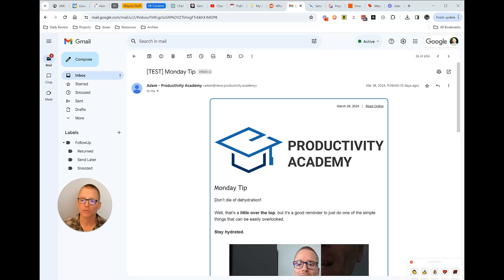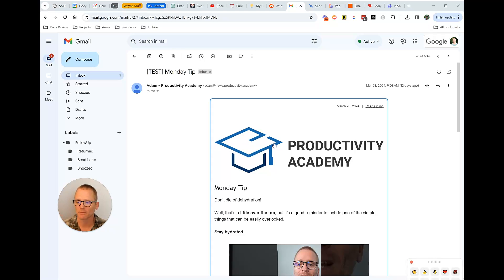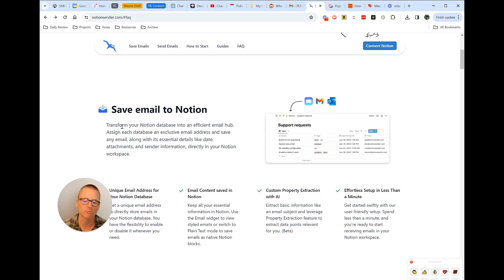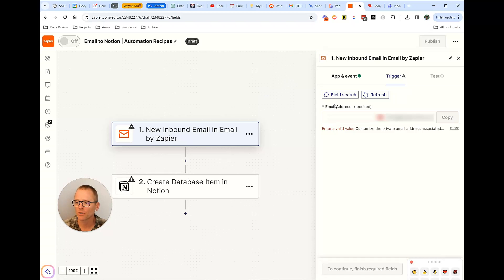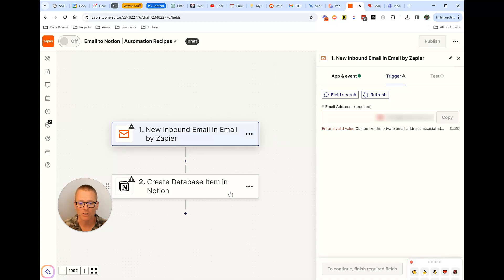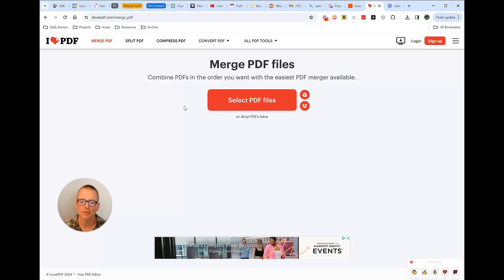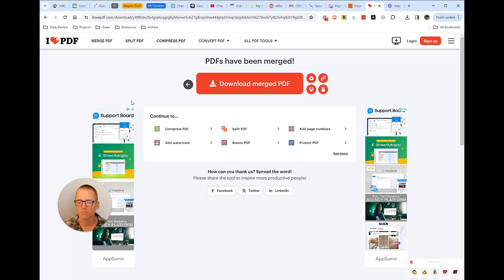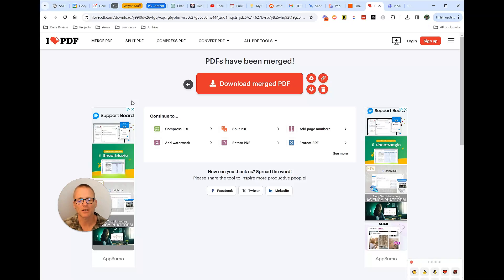Get emails from your inbox into Notion (complete with graphics)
I needed a way to get multiple emails from a course into one file complete with graphics, text, links, and more - I came across several tools and eventually found one way to quickly get this one.

Along the way I found several automated ways to speed up the process which I touch on in the video, along with the manual, but good enough (and free) way to get it done on a once-in-a-while basis.